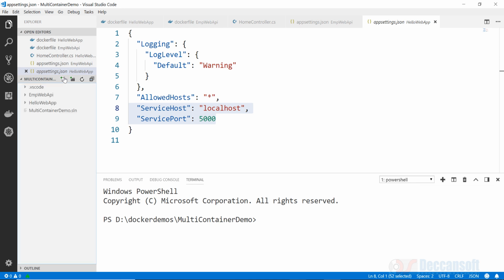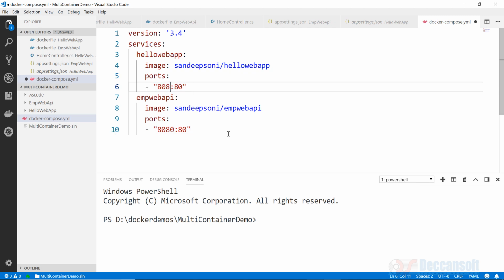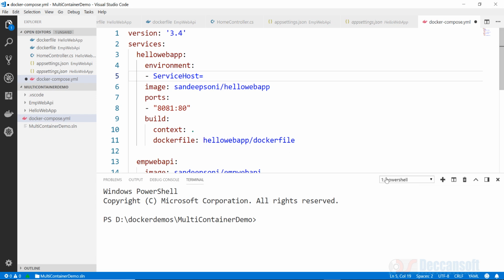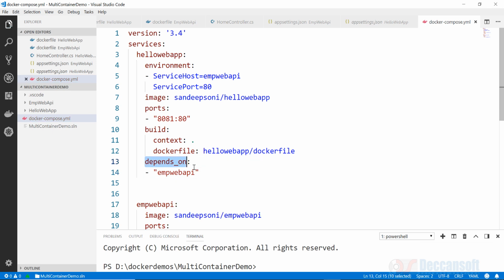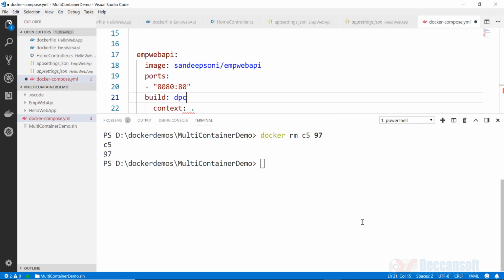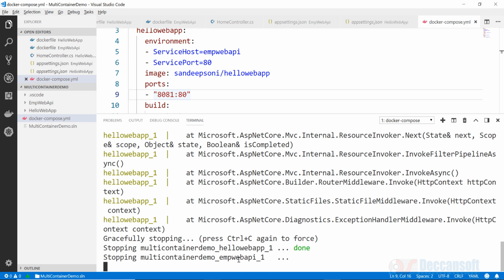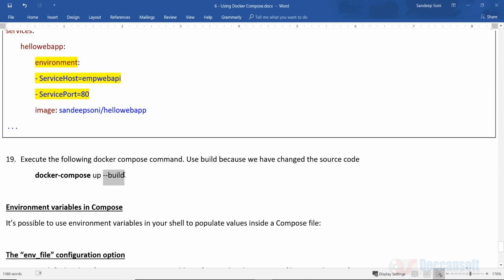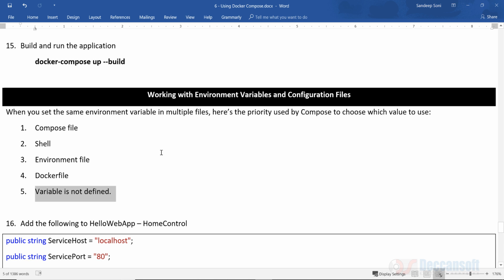6 5 Multi Container Application Part 3